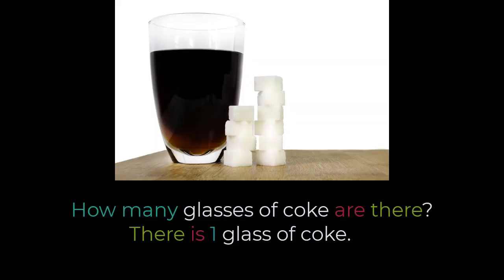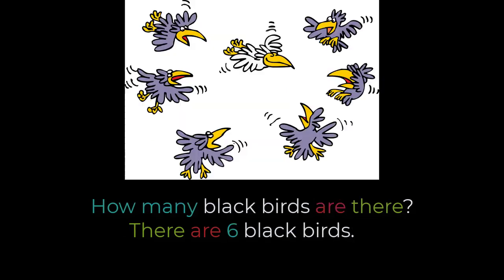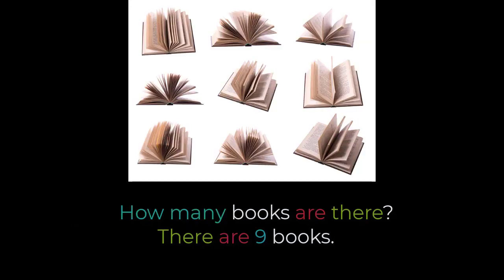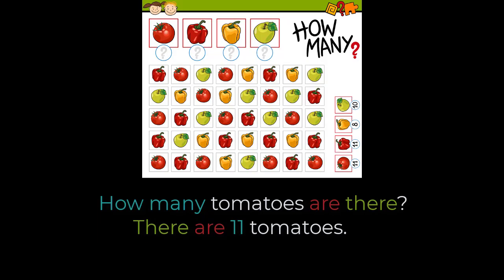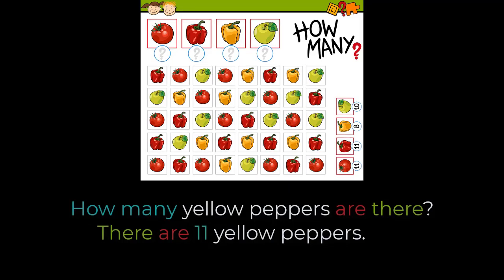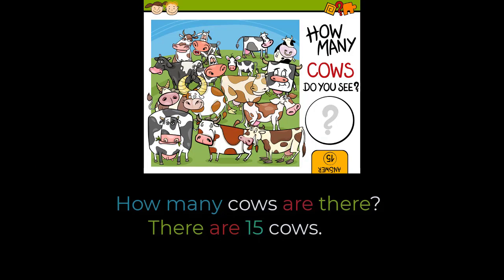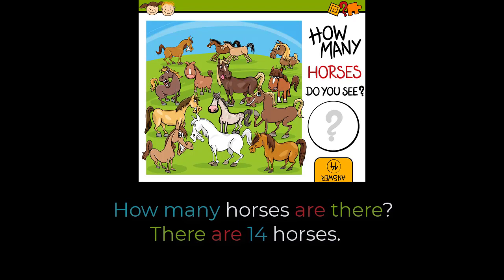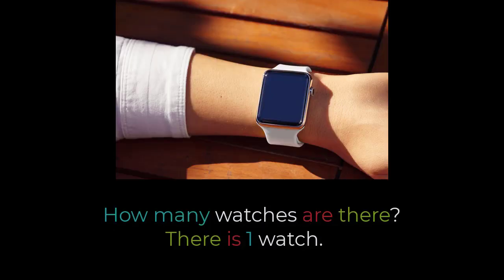HOW MANY THERE ARE / THERE IS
Do you want to improve your English grammar and listening skills? Then it's time to learn English grammar with English Language Photocation.